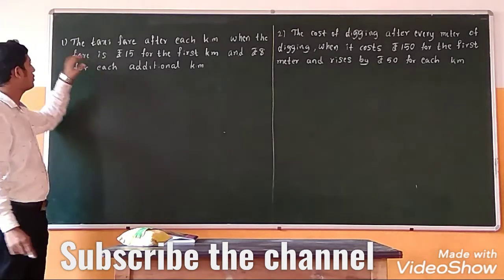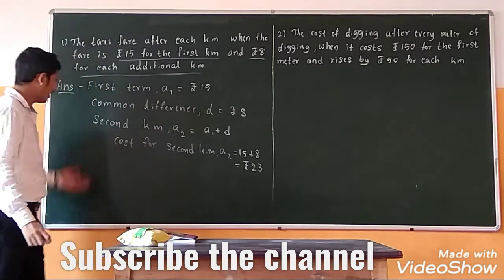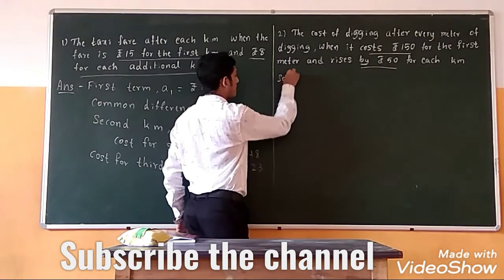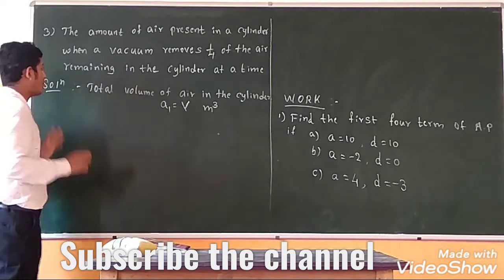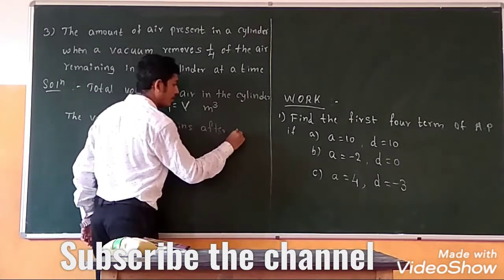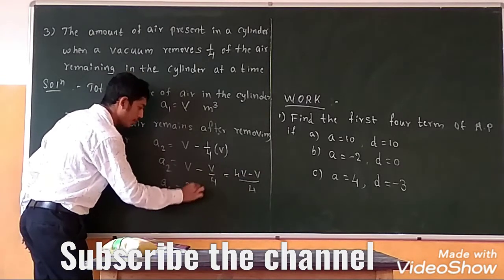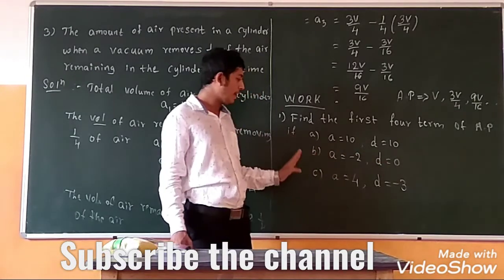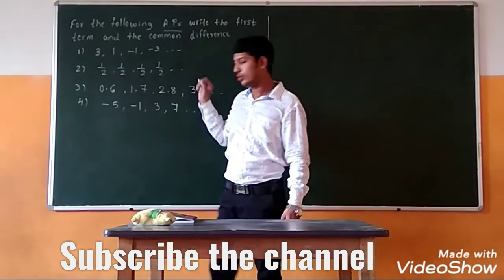Class 10 || ARITHMETIC PROGRESSION || Part 4 by SSLC LEGENDS.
Arithmetic Progression Part 4 by SSLC LEGENDS.

In this video we can learn how to solve first exercise problems of arithmetic progression chapter.

While solving the problems u hv to remember how to findout common difference ,which is the first term and number of terms in the arithmetic progression series.

And also u can learn which series are called as arithmetic progression series and for what..